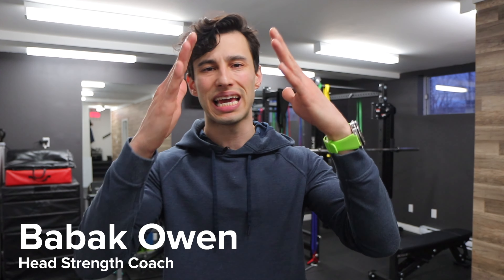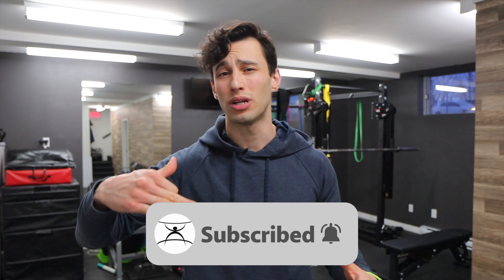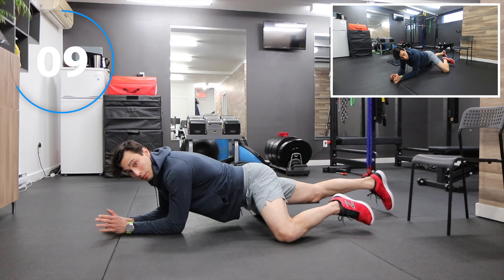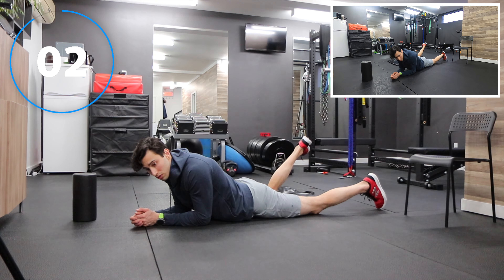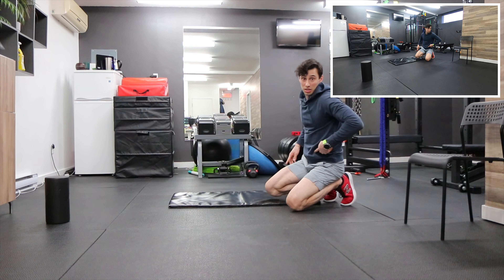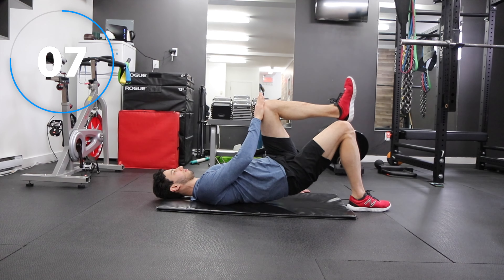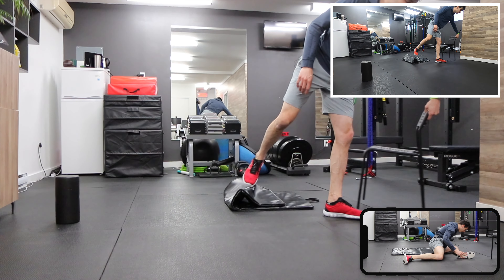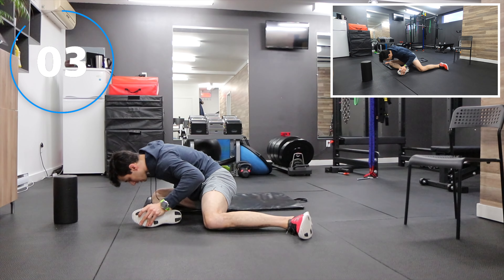Best Hip Mobility Routine For Hockey!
Do you need a hip mobility routine for Hockey? Then you have to give this one a shot. It easily incorporates all the most important movements you will need to unlock the hips, and get your stride looking more fluid and smooth!